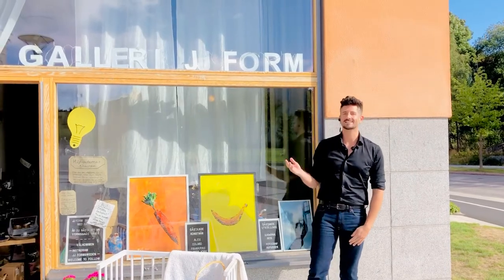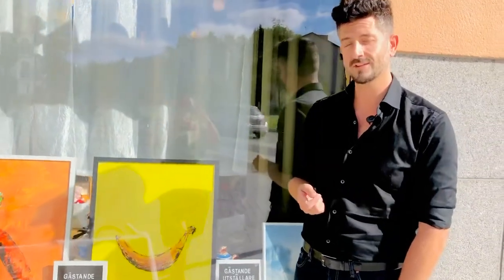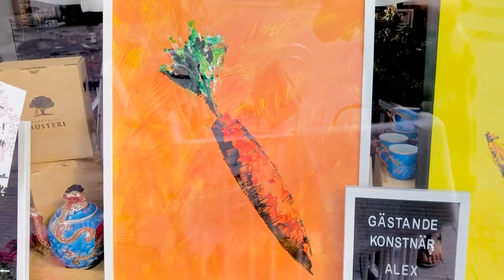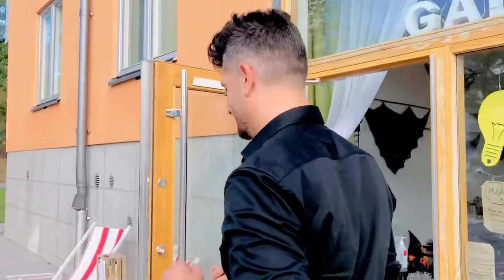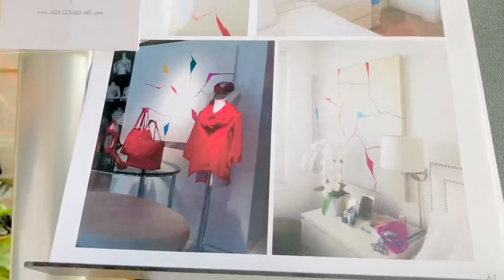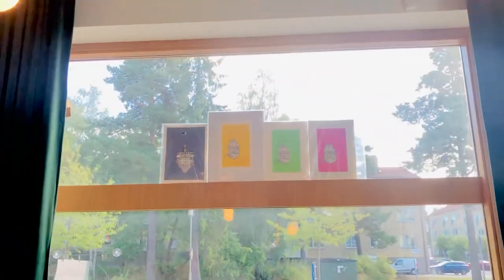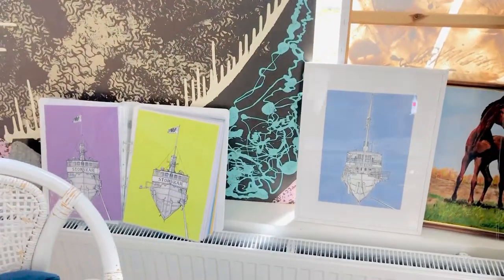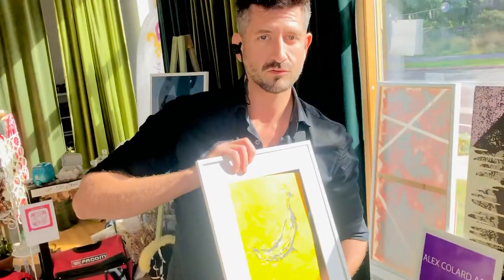September 2020 JJ Form Gallery Vernissage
Welcome to see and purchase my Fine Art Giclée prints of the famous steamboats:
Blidösund, Norrskär, Västan and Storskär

Also 50x70cm Banana and Carotte are framed and ready to brighten up your walls.

Stop by and discover other figurative artworks made with aquarelle and inks.

Välkommen, Bienvenue, Welcome

JJForm Gallery is located at Enskedevägen 174-176